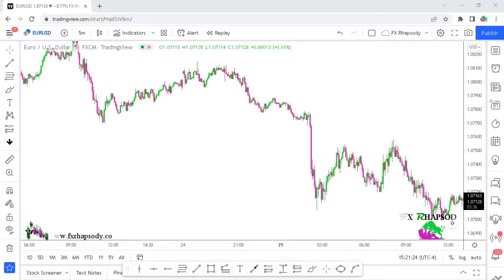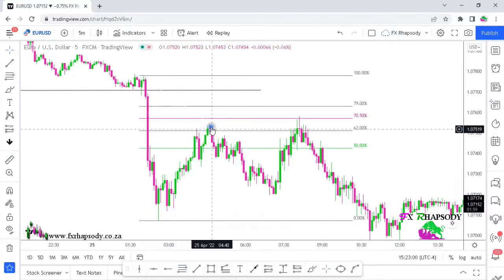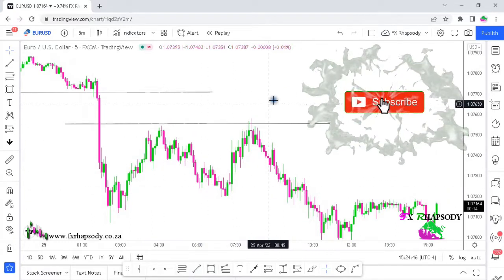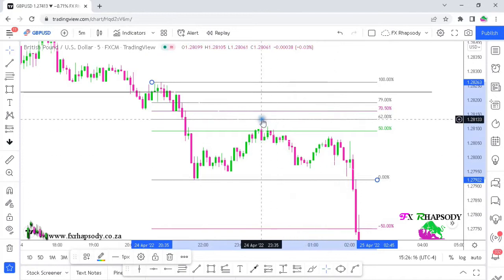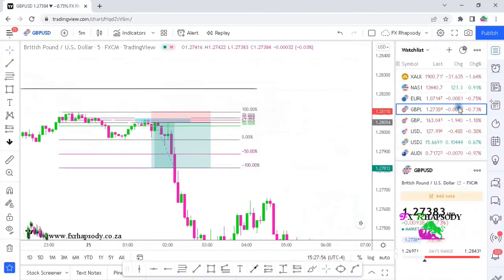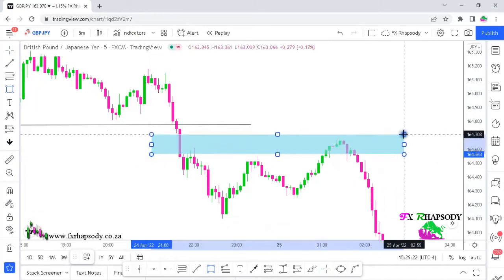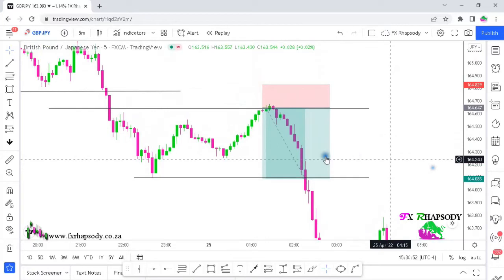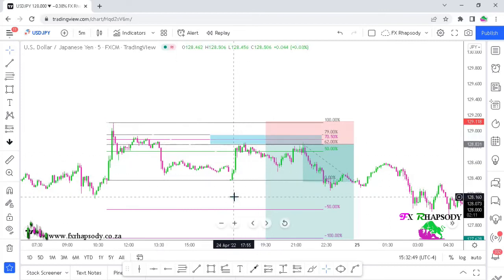WK17 EARLY ENTRIES ON CURRENCIES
Here is some nice early entries on 4 currency pairs for this week.